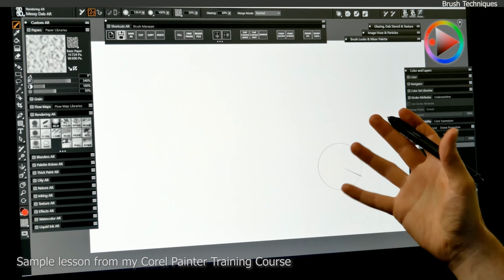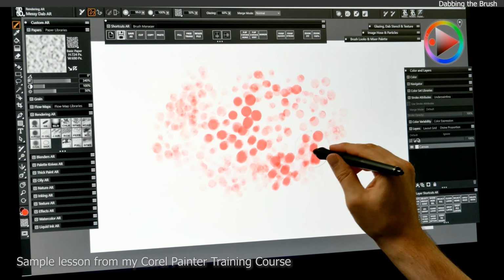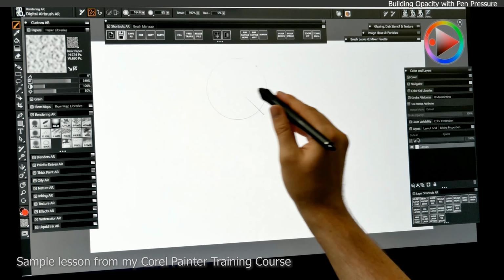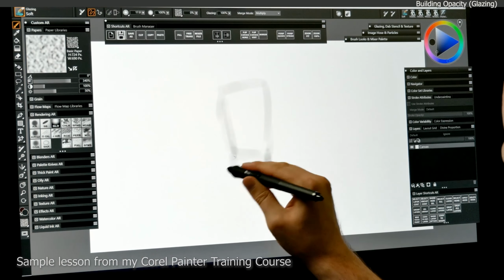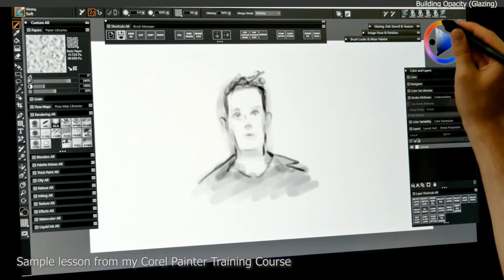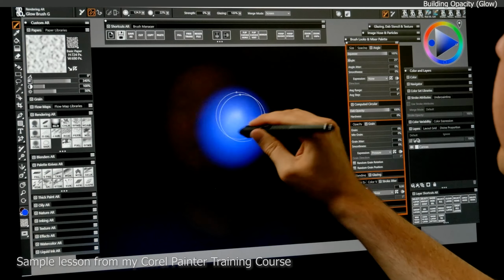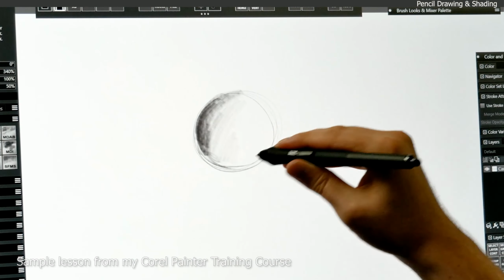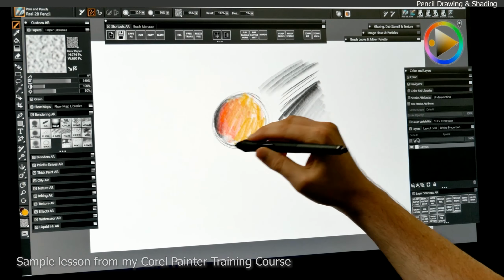Brush Techniques - Corel Painter Tutorial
n this tutorial I'll walk you through a few of the essential digital art brush techniques for beginners such as pen pressure, building opacity and glazing. (This is an excerpt from my Corel Painter 2019 Training Course)